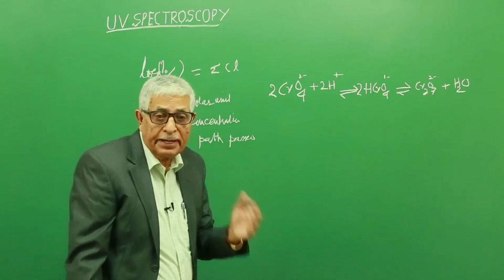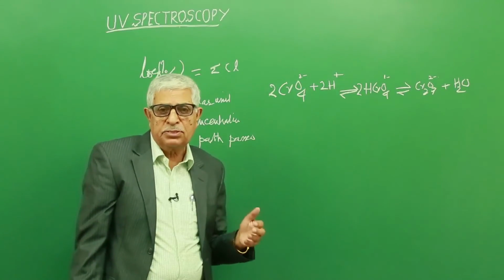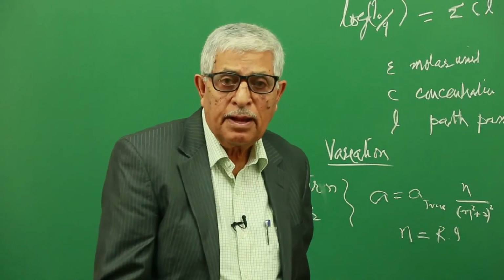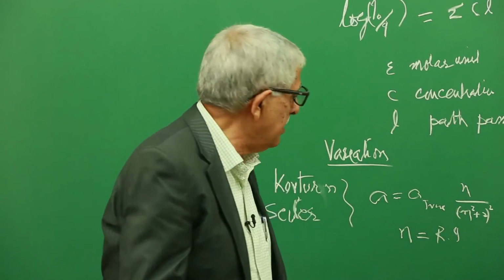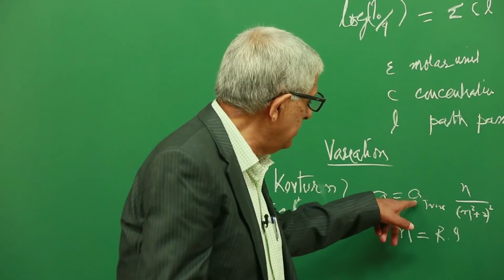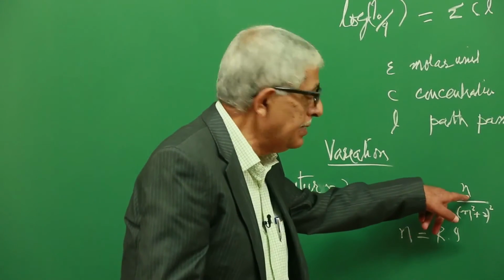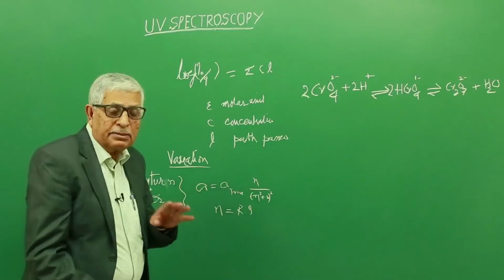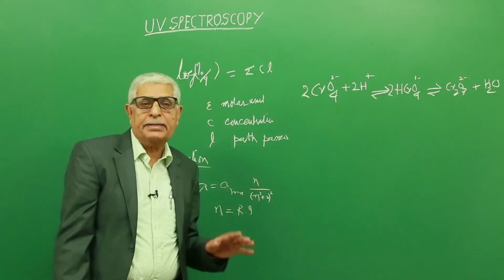Fundamental laws Beer - Lambert's Law